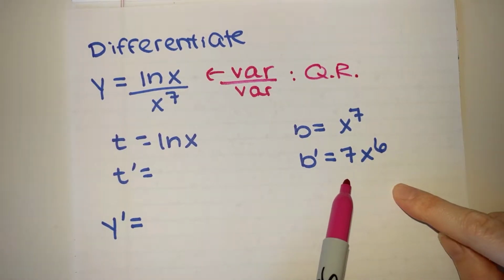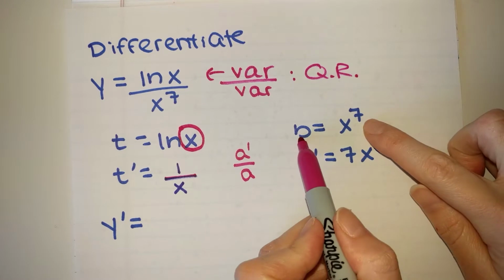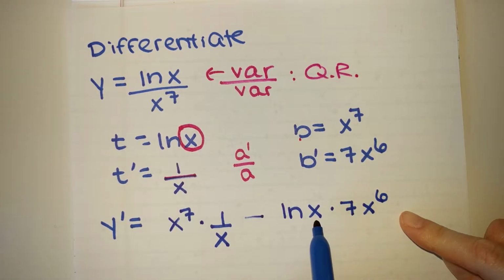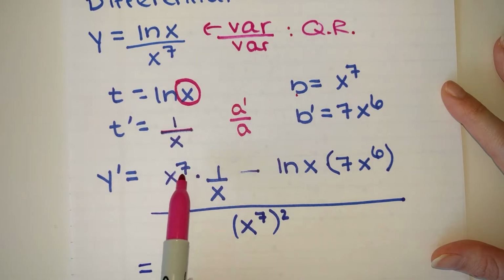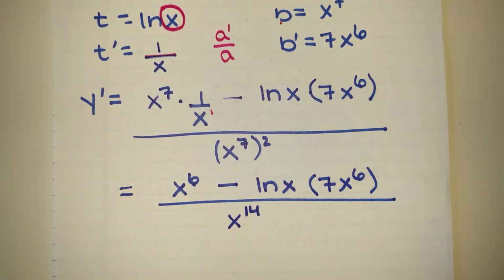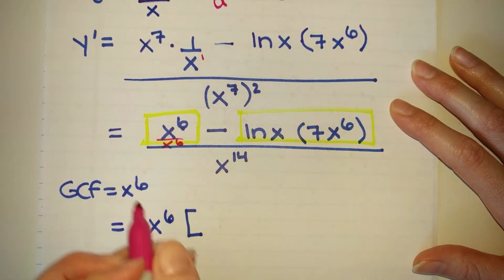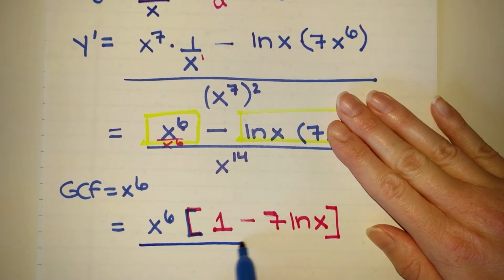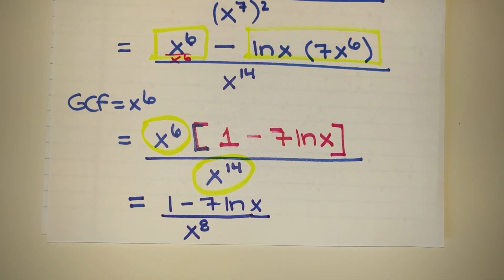Logarithm with Quotient Rule (Try #39 on Final Exam Review)